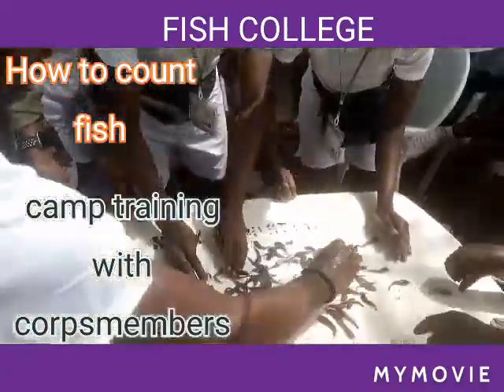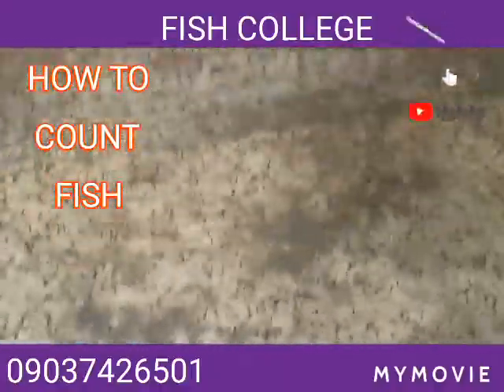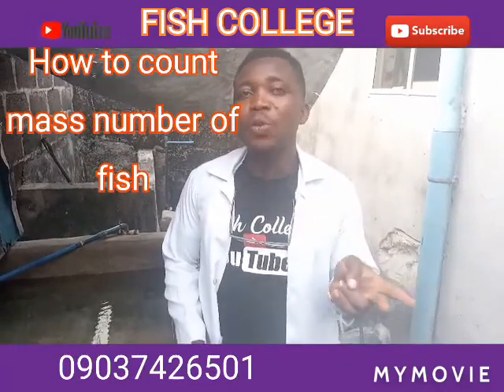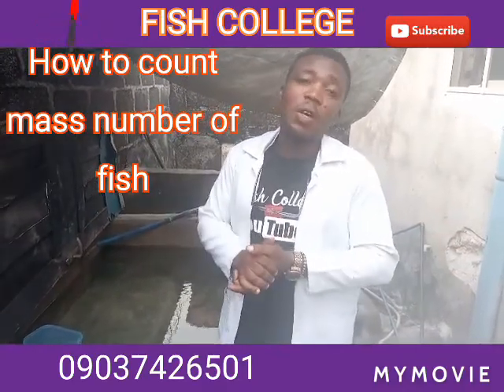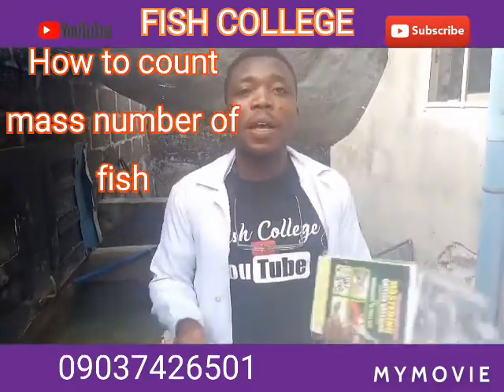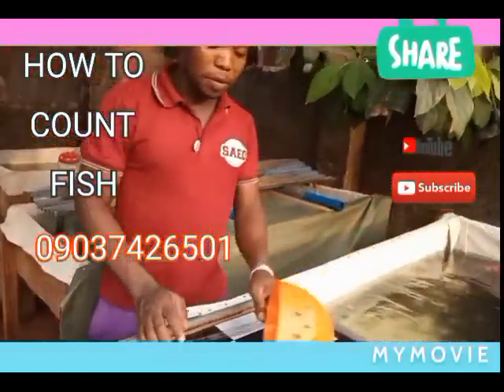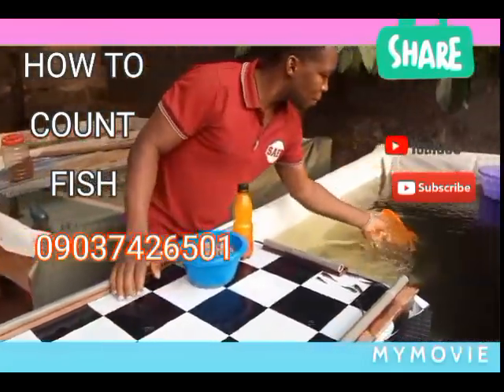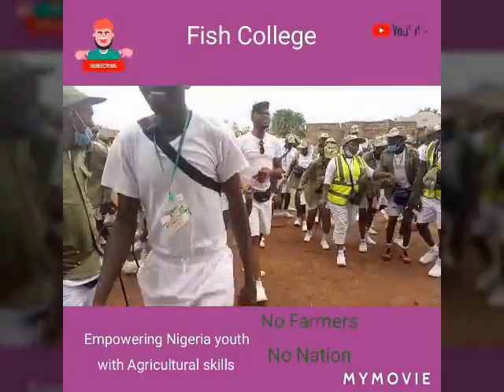How to count Catfish fingerlings/juvenile and management of 10days Old Catfish Fry.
Fry management remain a thing of great importance to fish breeders/How to count fish.This documentary is an eye opener.